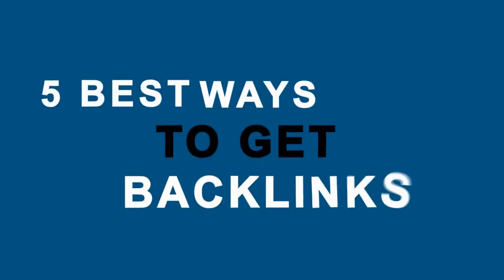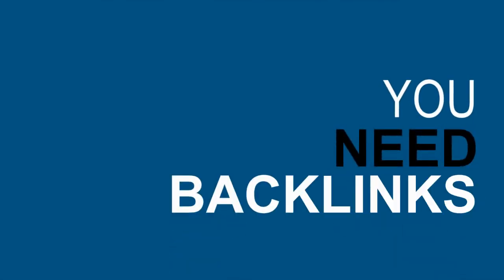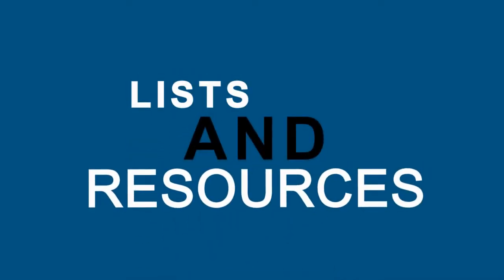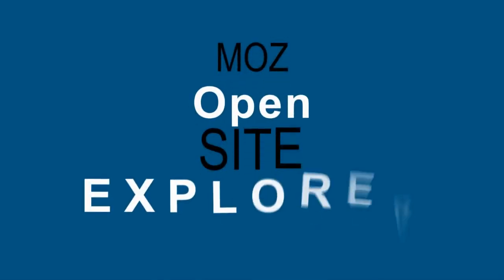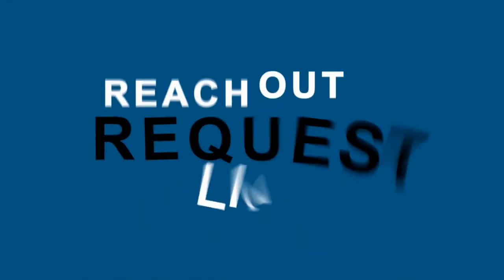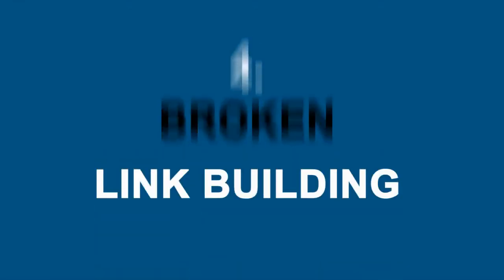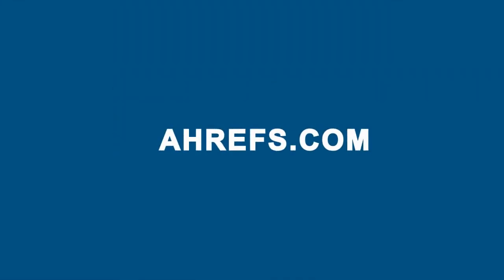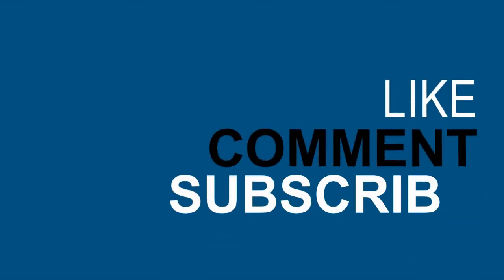5 Best Ways to Get Backlinks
In less than three minutes this video suggests 5 great ways to get more backlinks to your website.

Backlinks are the most important ranking factor - so if your SEO needs a boost, and you're not getting the rankings and traffic you need - this video will give you some ideas to get you started.

The video includes more information about each backlink building idea to get you started.

The backlink building ideas mentioned are:

00:20 - Build Content Worth Linking To
00:46 - Competitive Research
01:16 - Guest Posting
01:41 - Broken Link Building
02:04 - Get Seen on Social Media

Our Broken Link Building Course
Broken Link Building is one of our favourite link building techniques.  In fact, we like it so much we've created a course that will help you get all the links you need to rank your website in Google.

How We Made This Video